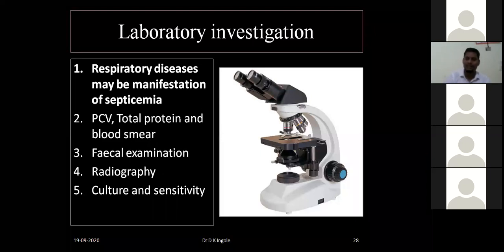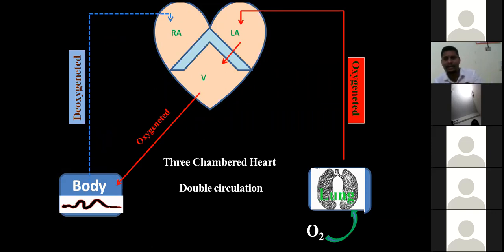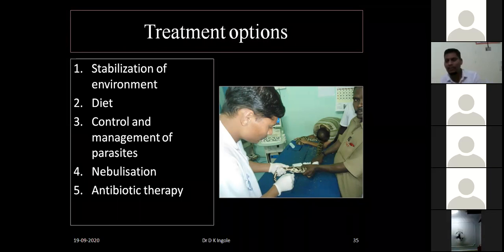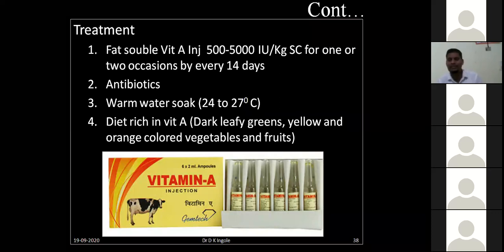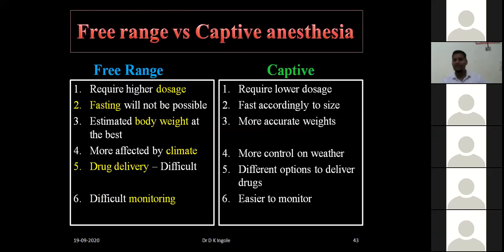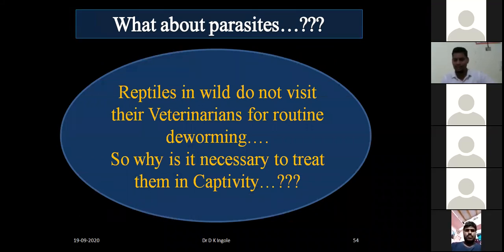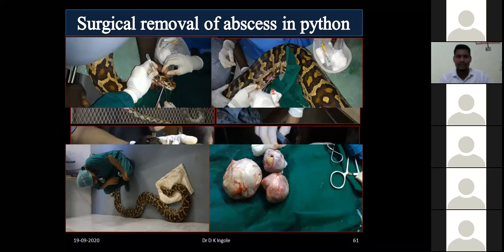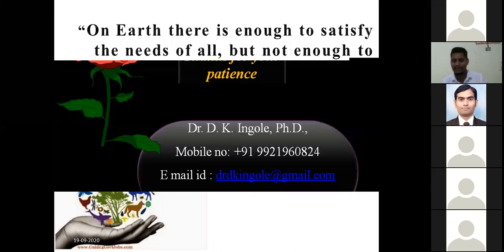Basics of wildlife handling and their treatment for field Veterinarians Part-2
In continuation with earlier video of Dr. Dattatray Ingole on wildlife handling and treatment, uploading the second remaining discussion.